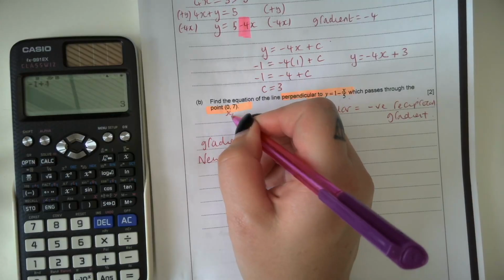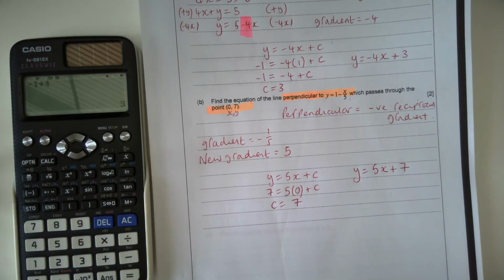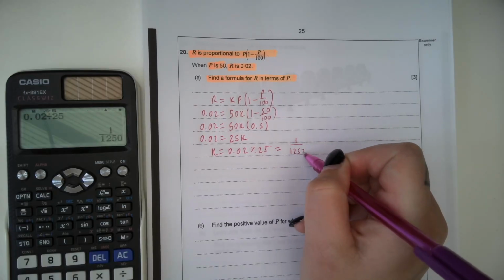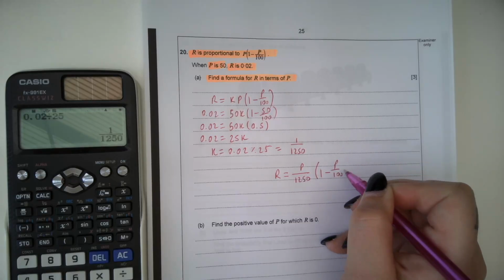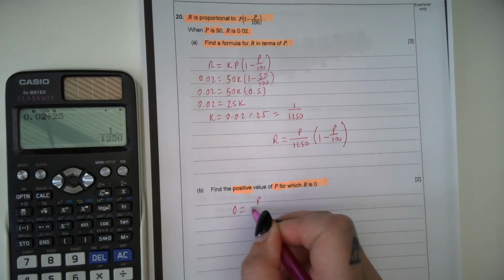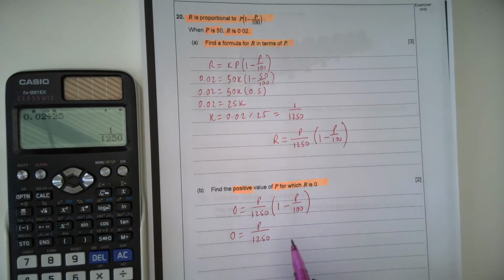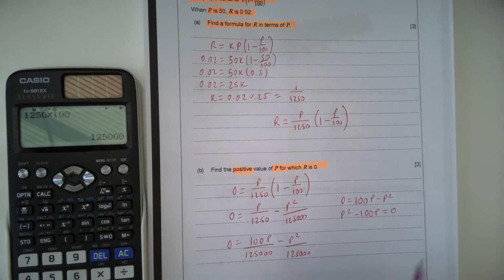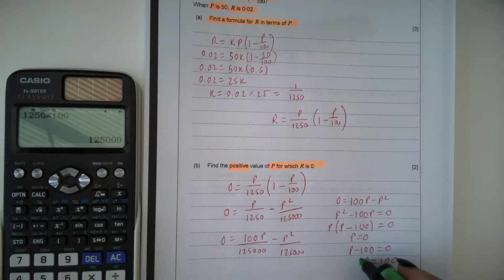🧮 Eduqas Higher Paper 2 | Summer 2022 | Questions 18 – 21 Walk Through